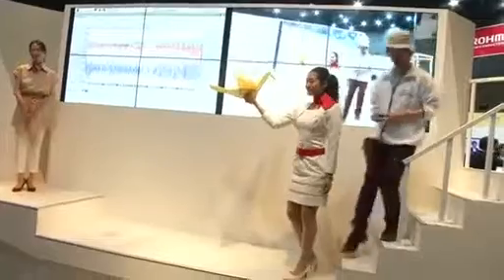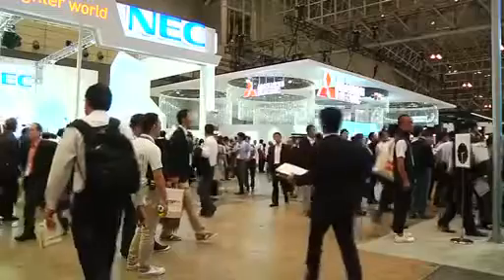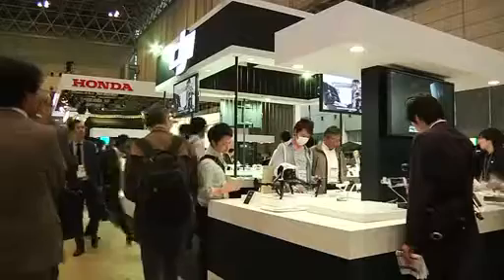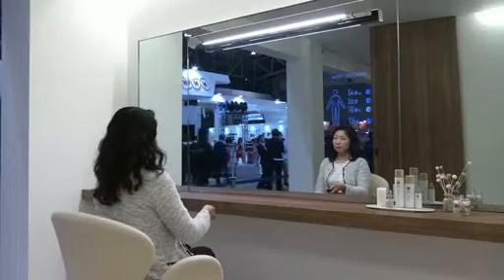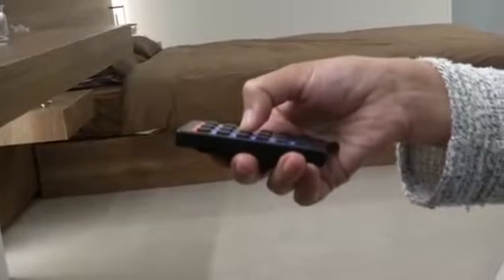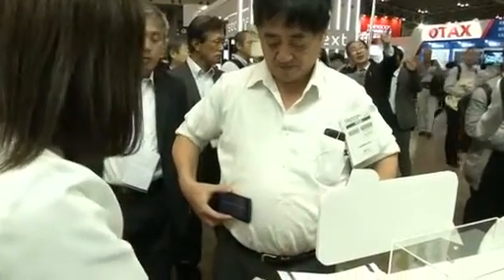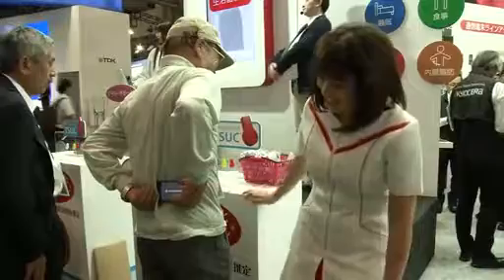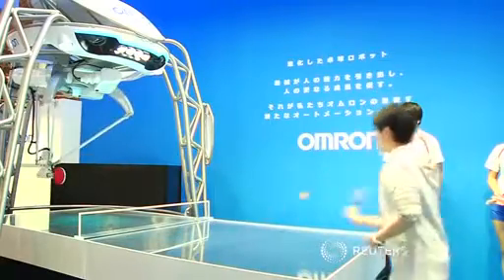Magic mirrors and flying origami feature at Japan tech fair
Video credit: Reuters